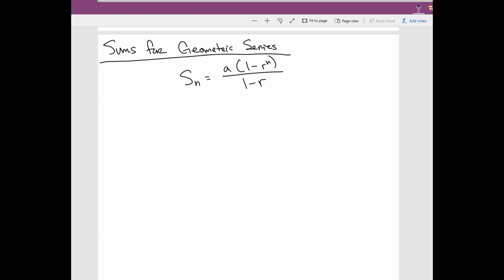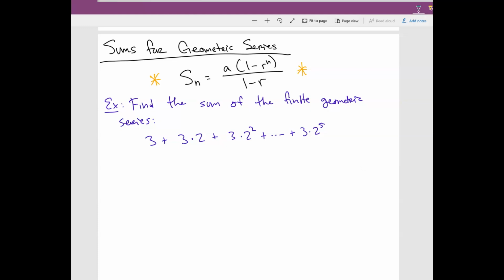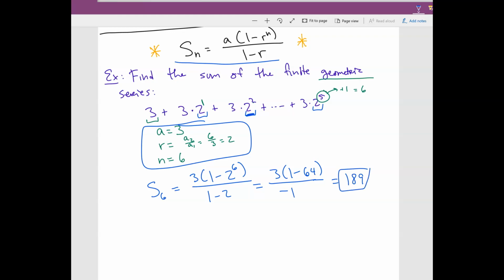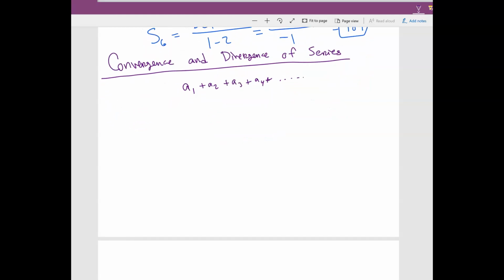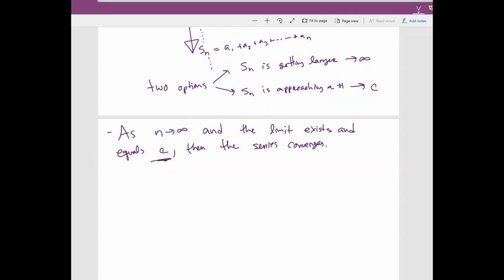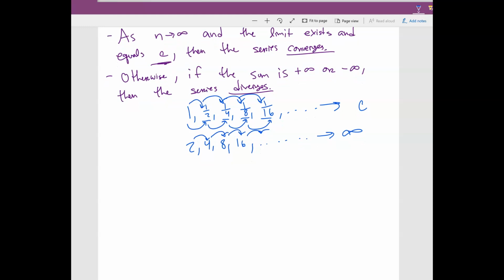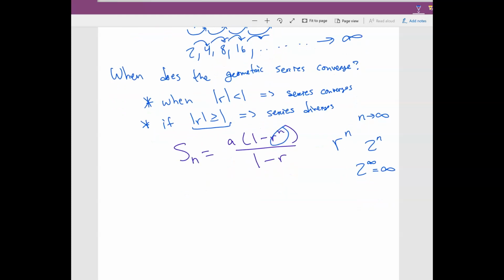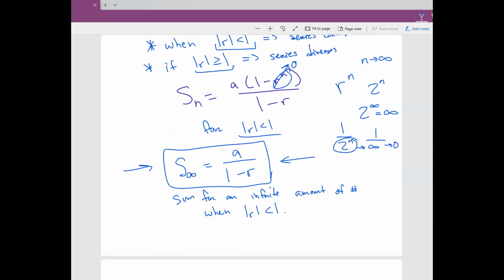Math 122: Sums and Convergence/Divergence of Geometric Series